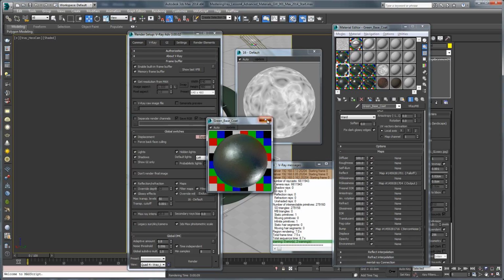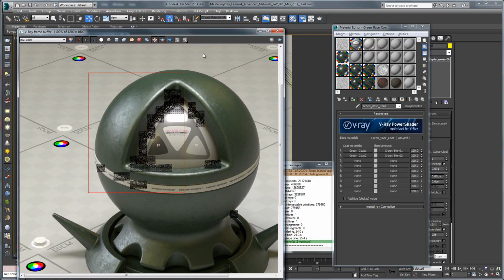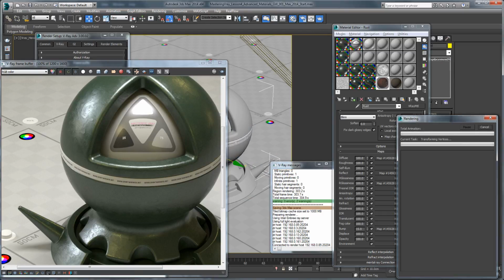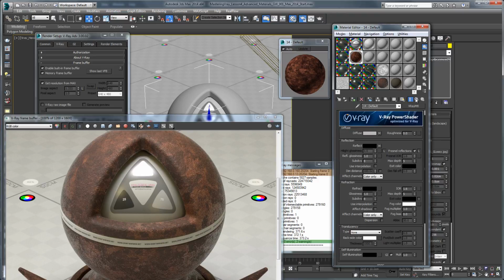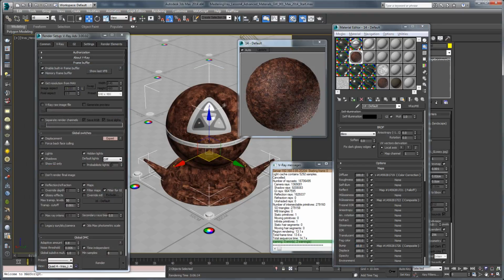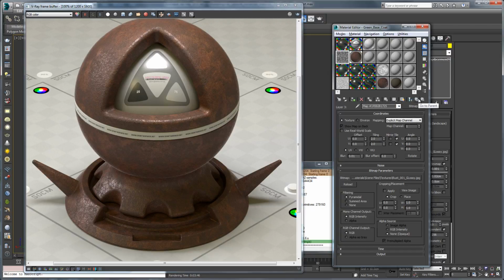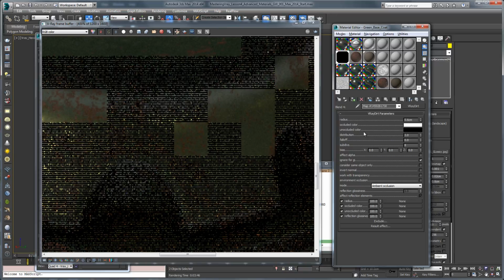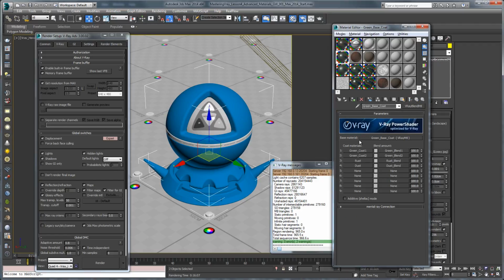99 zz 04 1 2of2